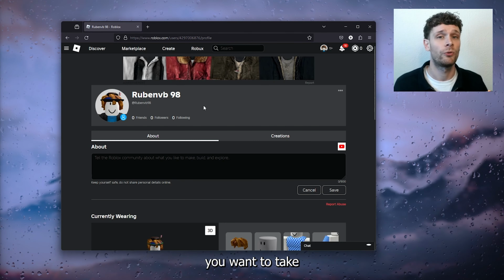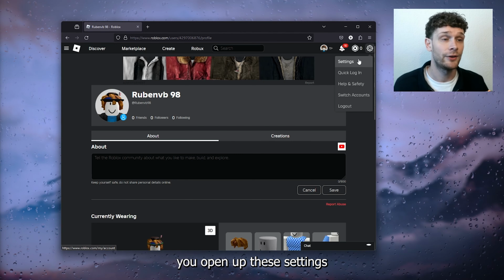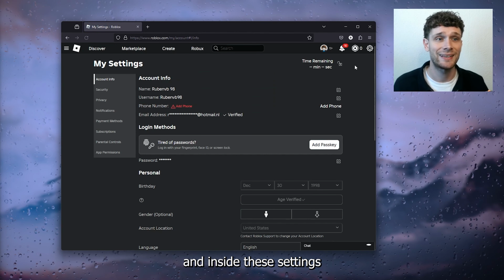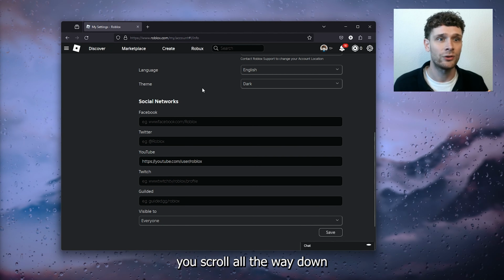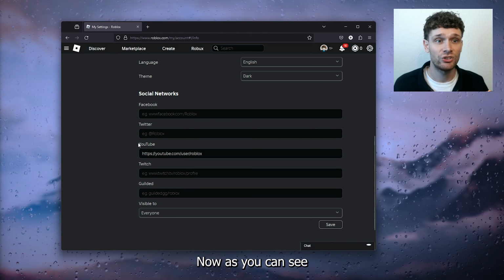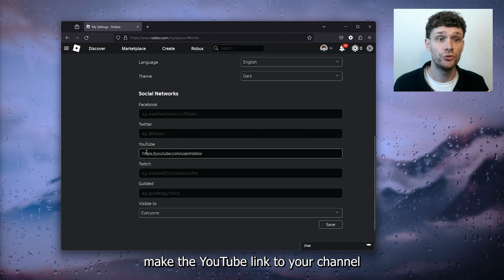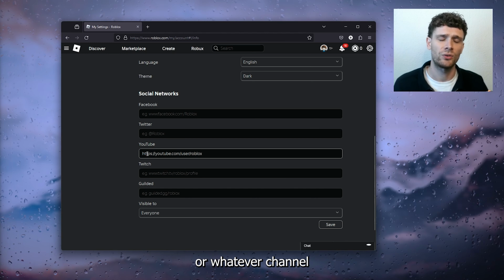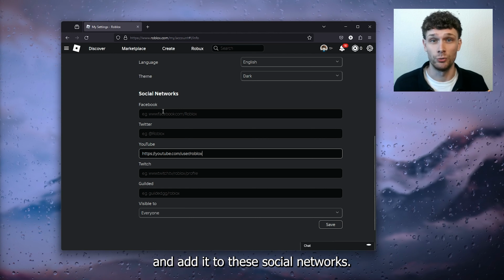How To Link YouTube with Roblox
Learn how to link your YouTube account to your Roblox profile with our detailed guide. This step-by-step tutorial will help you connect YouTube and Roblox, enhancing your video sharing and gaming experience. Discover the benefits of linking these platforms, including improved content sharing and community engagement. Whether you're a player or a content creator, this guide will ensure you maximize the features of both YouTube and Roblox. Join us and link your YouTube account to Roblox today!